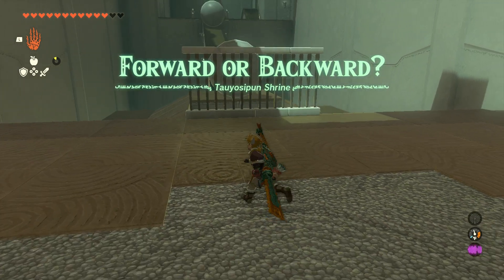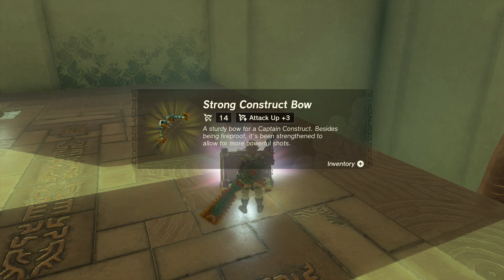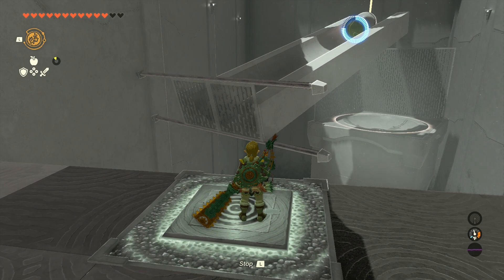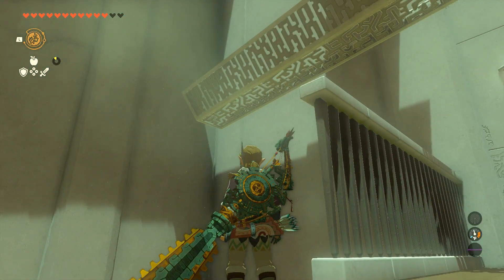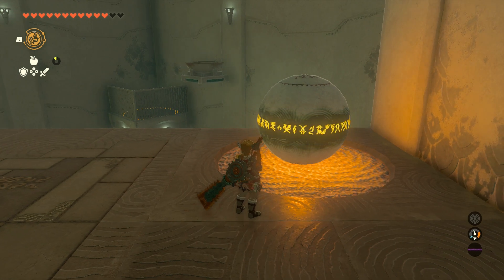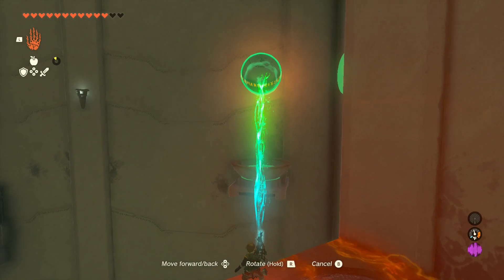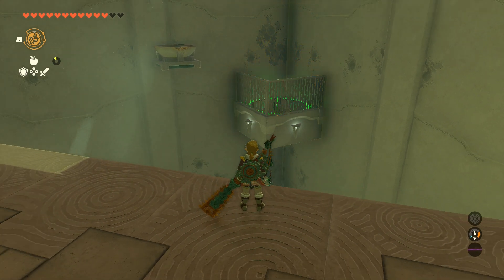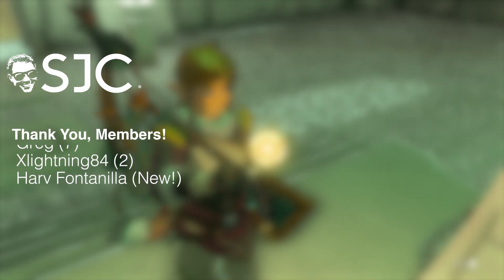Tauyosipun Shrine (Forward or Backward) - Full Narrated Guide - Tears of the Kingdom